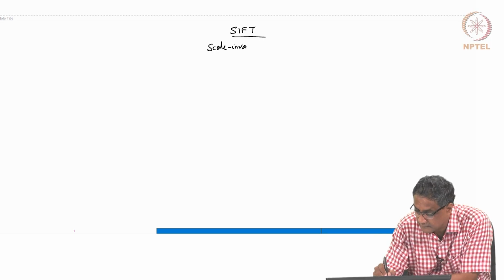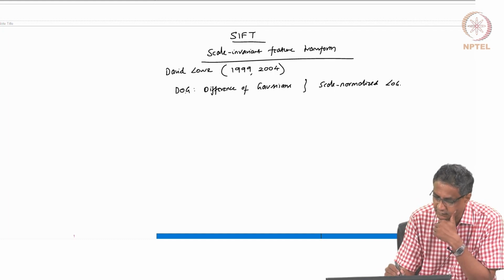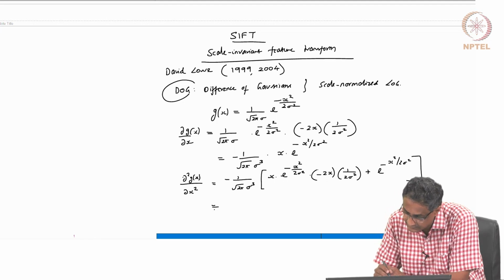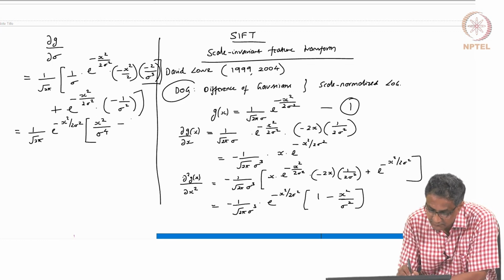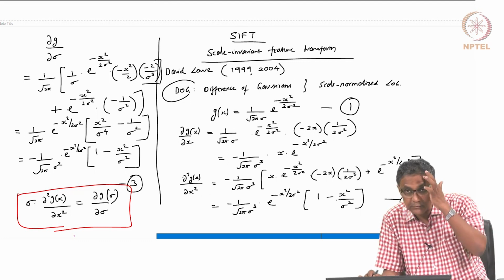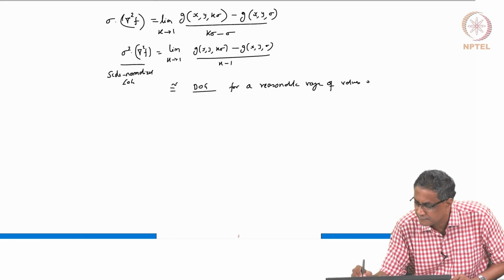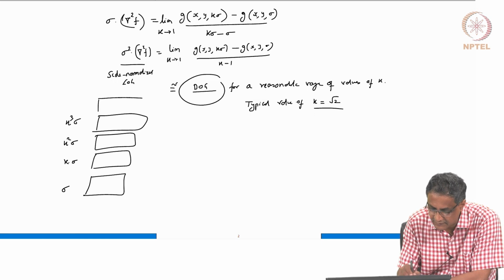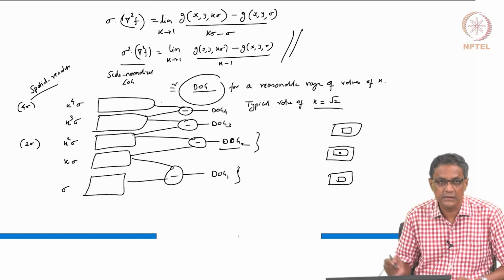#49 SIFT | Part 1 | Modern Computer Vision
This lecture introduces the Scale Invariant Feature Transform (SIFT), a powerful algorithm used for matching features across different images. SIFT enables robust object recognition and image analysis by identifying distinctive points of interest that remain consistent despite changes in scale, rotation, or illumination. Learn how SIFT leverages the concept of Difference of Gaussians (DoG) to approximate the scale-normalized Laplacian of Gaussian, providing a foundation for extracting invariant features.